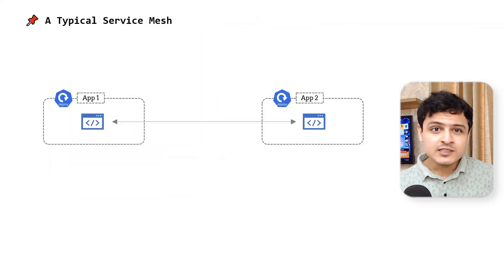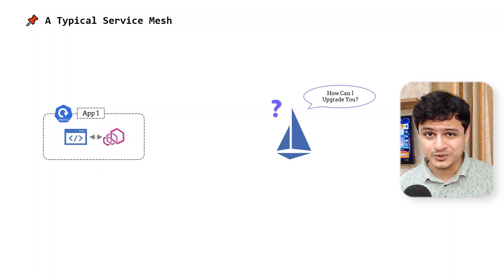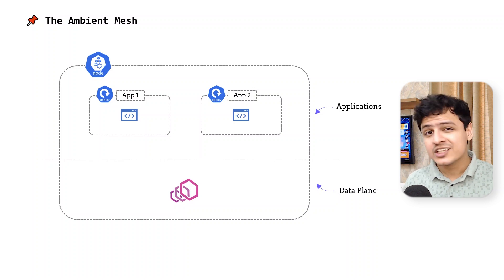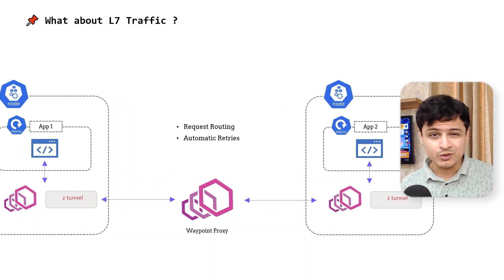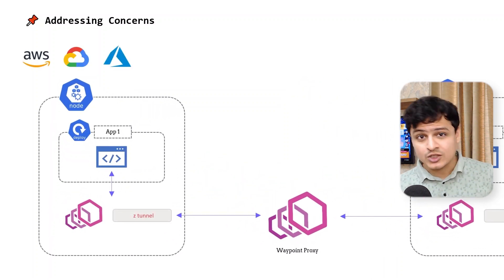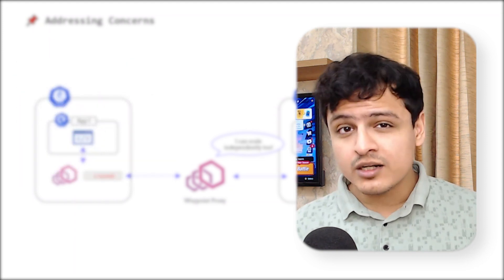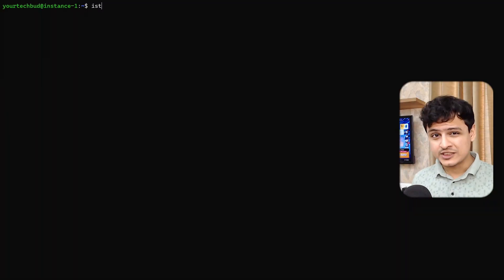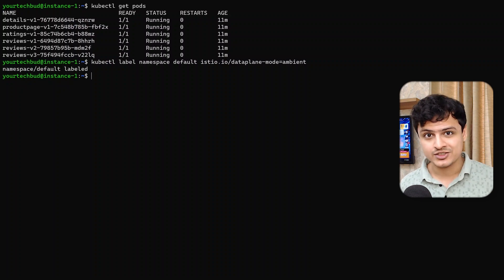Why Istio Ambient Mesh is the Next Big Thing For Microservices !!!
See how the Istio Ambient Mesh can simplify Service Mesh Adoption Today!!

Istio Ambient Mesh is a massive overhaul of Istio's data plane architecture. The goal is to simplify operations and make it more cost effective to run a service mesh like Istio in production.

In this video we will look at:
1] What are the challenges of a traditional service mesh sidecar approach?
2] Take a look at how Istio Ambient Mesh Solves that problem.
3] Take the Istio Ambient Mesh for a Spin!

Chapters
00:00 - Introduction
00:26 - Istio Challenges
01:23 - Istio Ambient Mesh
02:41 - Addressing Concerns
04:10 - Trying It Out